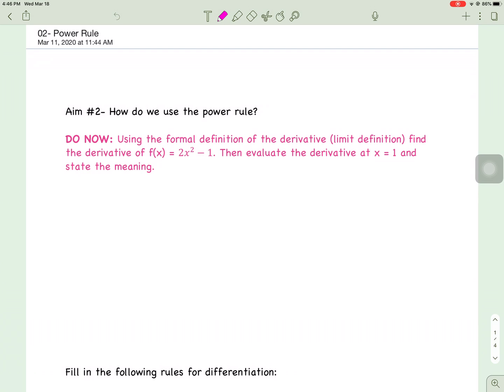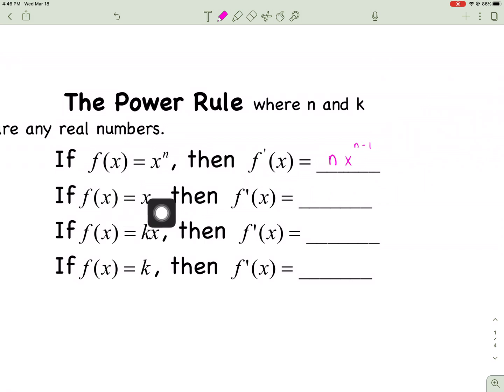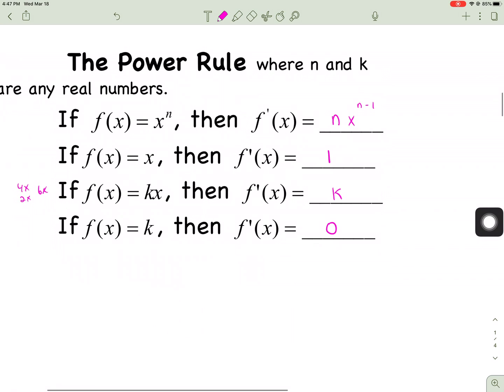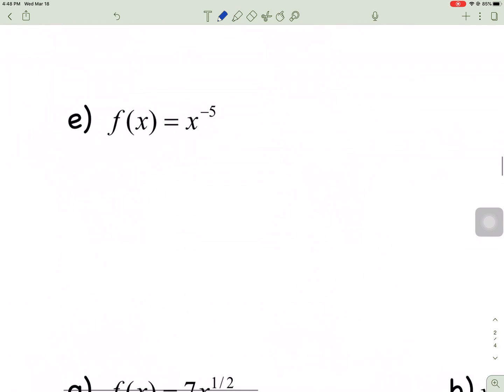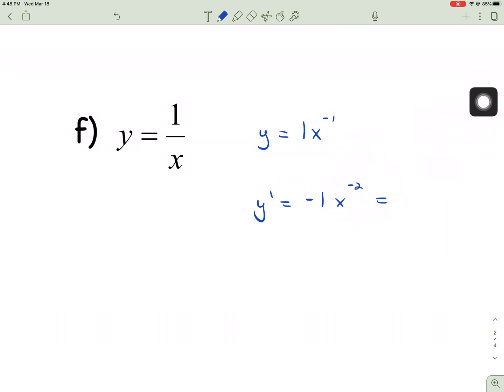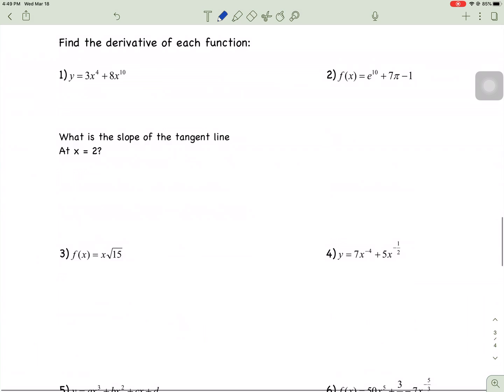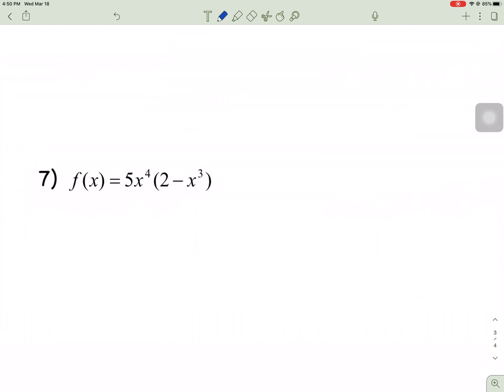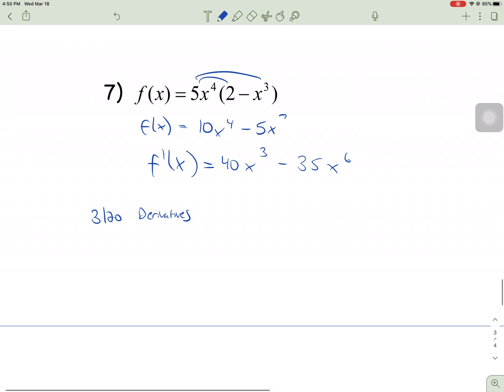3/20 Power Rule PC12